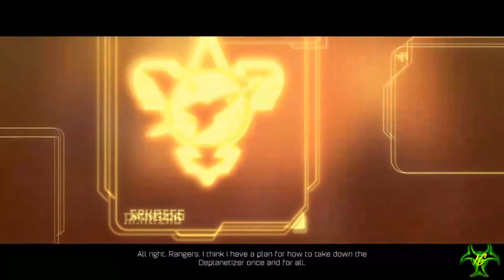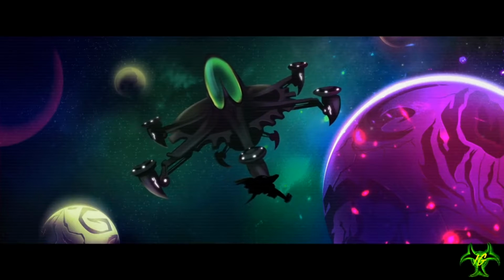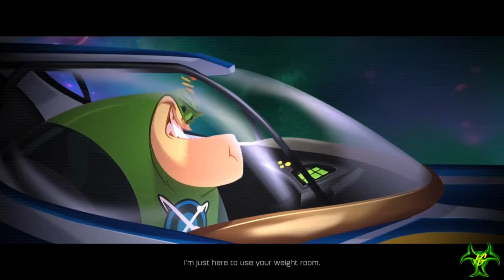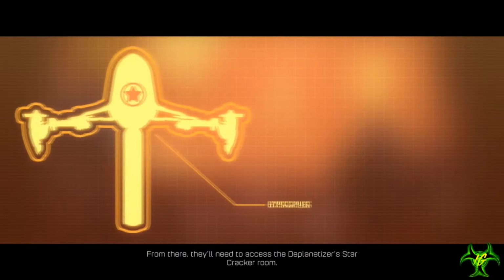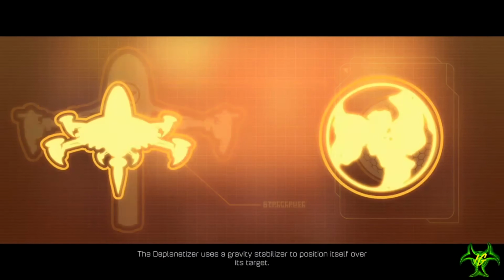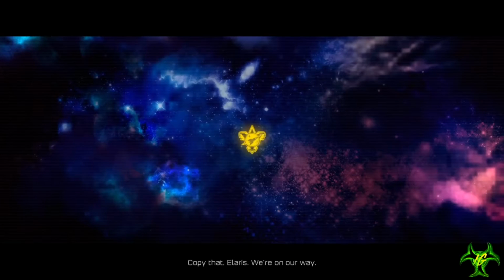A montage? Ratchet and Clank 2016 Part 10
Welcome to the tenth episode of Ratchet and Clank 2016!  This is a bit of story with a Golden Bolt and Holocard grabbing spree! I hope you enjoy it!